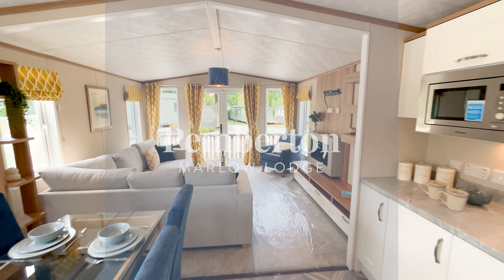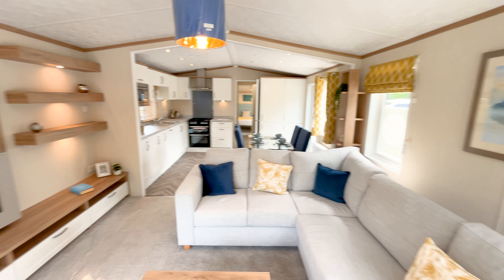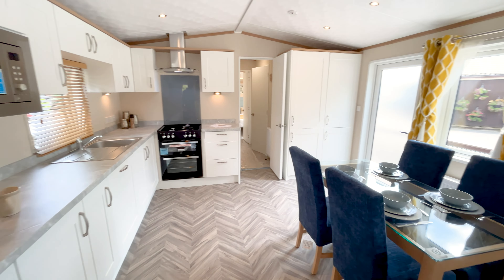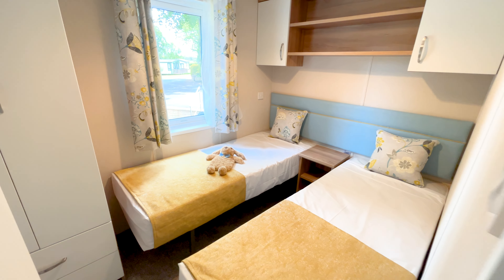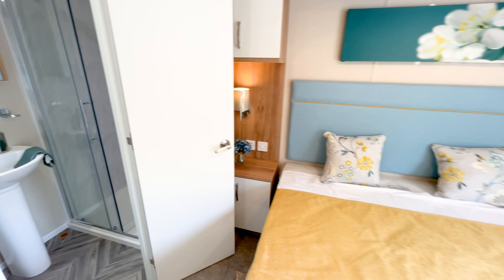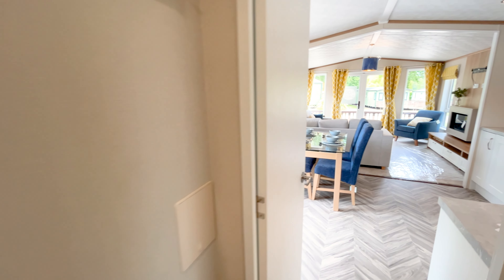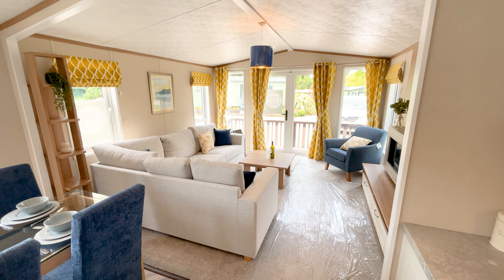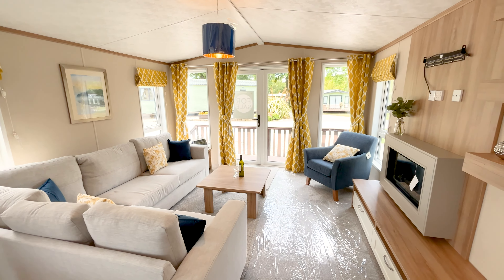The most spacious holiday home?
Pemberton Marlow Lodge
Available at Pearl Lake Country Holiday Park

The brand new Pemberton Marlow Lodge is bright, spacious and welcoming. A perfect holiday home retreat.

With a bright summer colour palette throughout the interior, the spaces feel larger and, somehow, happier. The side door brings you in to the very large kitchen-dining area (dining table for 4) which compliments the colourful lounge with large windows, great natural light and welcoming colours.

There is a family shower room next to the guest twin bedroom, and, at the rear of the holiday home, at master bedroom with en-suite shower room.

The Marlow Lodge puts you at ease straight away, offering an interior equally suited to relaxing and entertaining.

We'd love to see you soon.